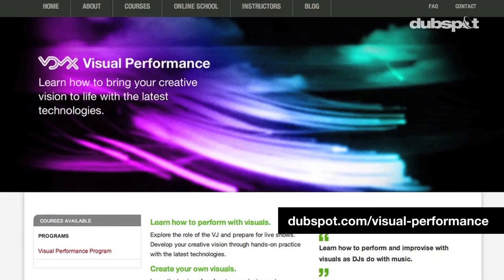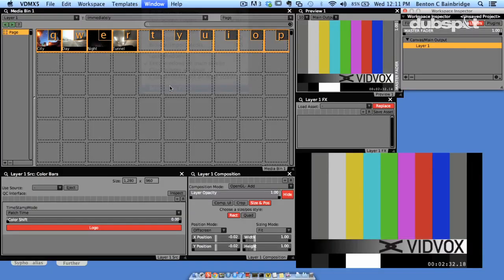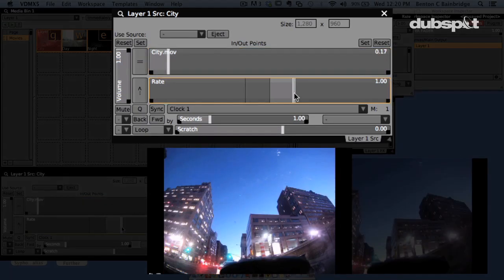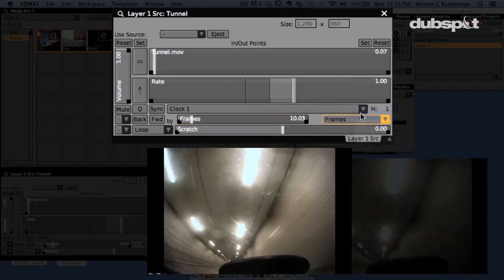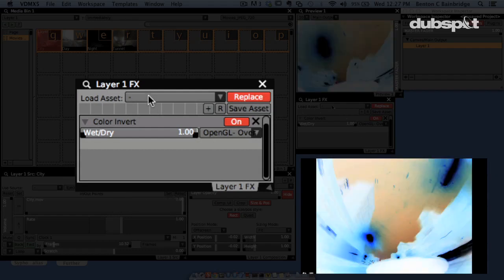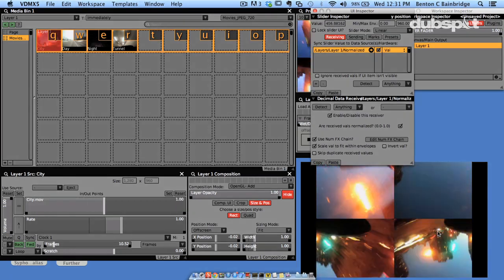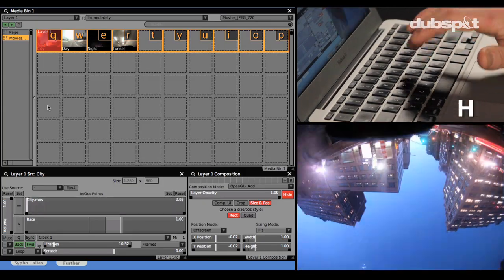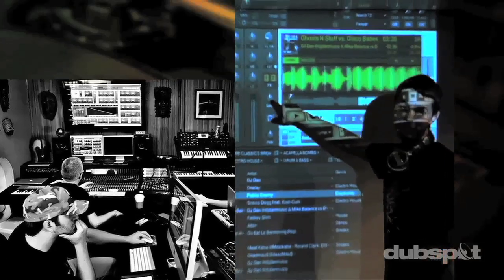Visual Performance Tutorial: Introduction To VDMX - Interface + First Steps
In this video tutorial, Dubspot course designers Benton-C Bainbridge and V Owen Bush take us inside Vidvox's VDMX software--the application at the center of our new Visual Performance Program--and offer a glimpse at some of the concepts and techniques that will be explored in the course.

They explain how to configure VDMX and navigate the basic playback parameters using the Simple Player template, which allows you to immediately start loading media clips and jamming with them. They also look at how to manipulate media clips using looping, effects, layering, animation and more. You can download the archive of clips used in the video here.

Vine: @Dubspot